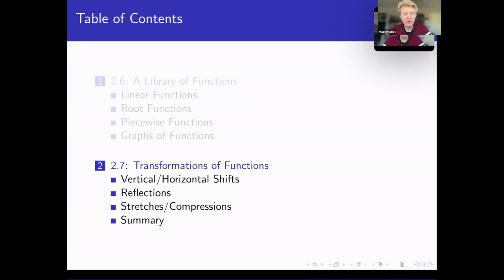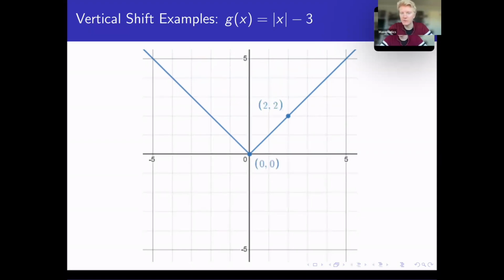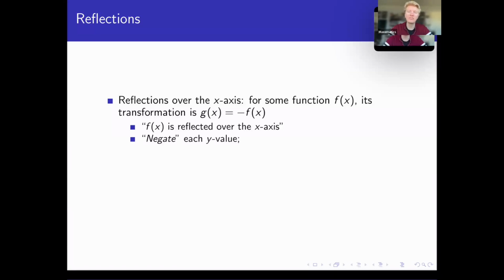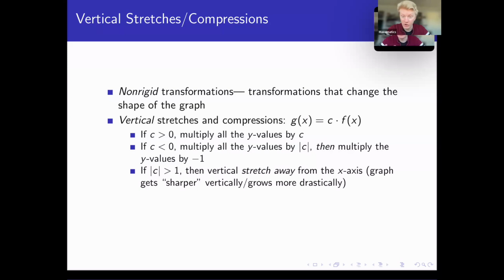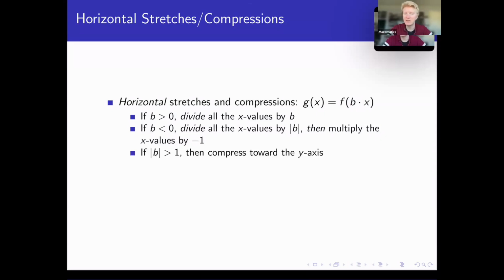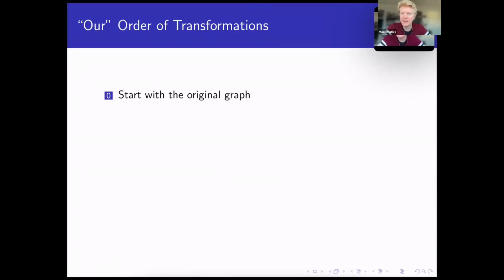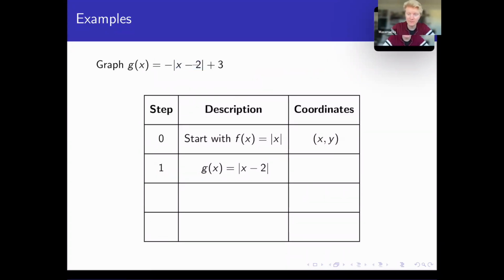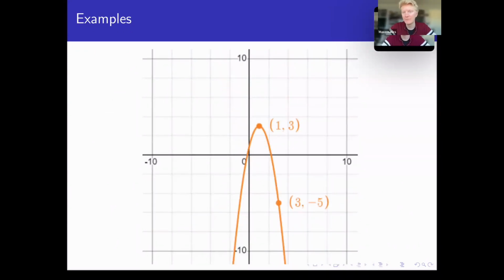Chapter 2.7: Transformations of Functions